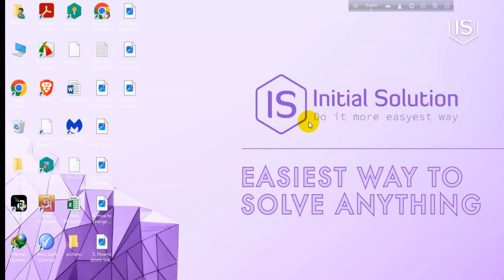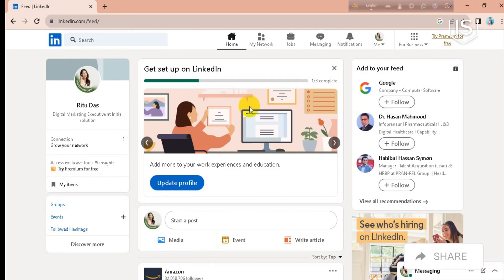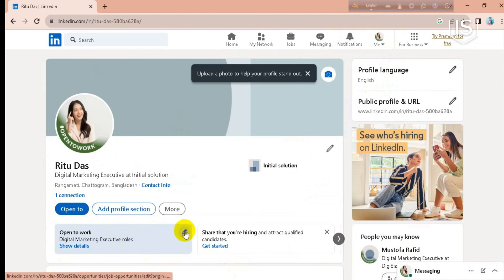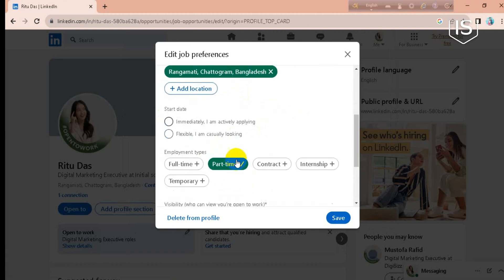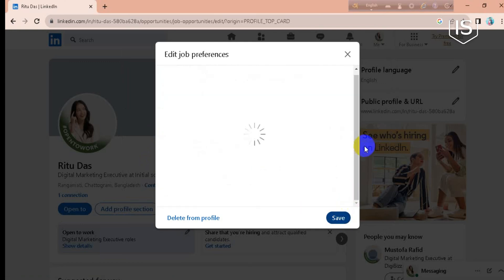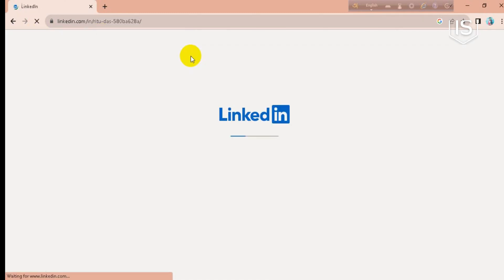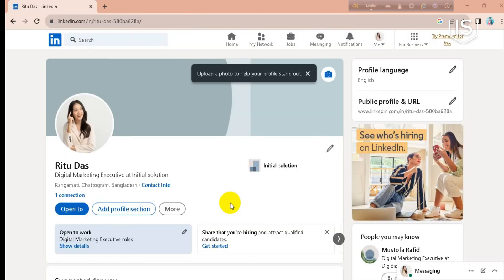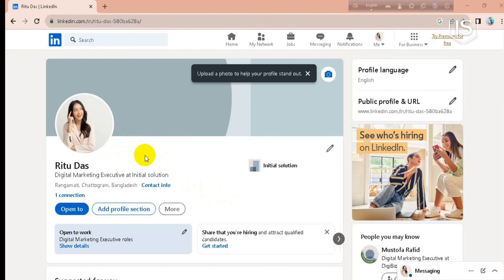Remove "Open to Work" on LinkedIn: A Step-by-Step Guide 2024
Are you ready to take your LinkedIn profile to the next level? Join us as we guide you through the process of removing the "Open to Work" badge on your LinkedIn profile. It's time to enhance your professional image. 🚀🌐

📌Presenting an easy-to-follow, step-by-step guide for your convenience. Let's get started! 🚀
Step 1: Log in to Your LinkedIn Account.
Step 2: Go to Your Profile, Find "Open to Work," and Edit Your Preferences.

📖Chapters of How to Remove "Open to Work" on LinkedIn
0:00 Introduction
0:27 Access LinkedIn Account
0:51 Editing "Open to Work" Settings
1:05 Conclusion